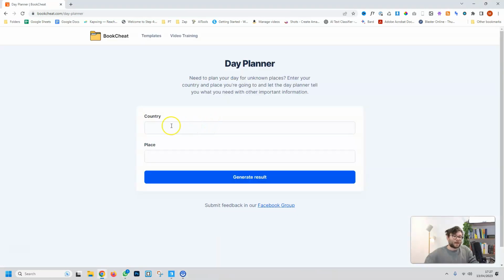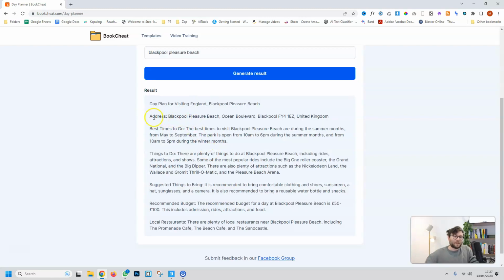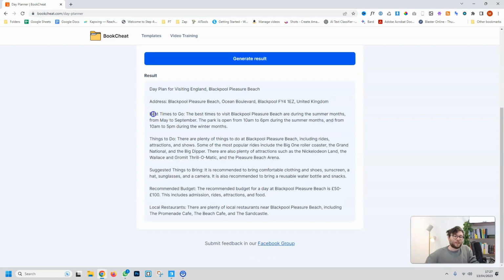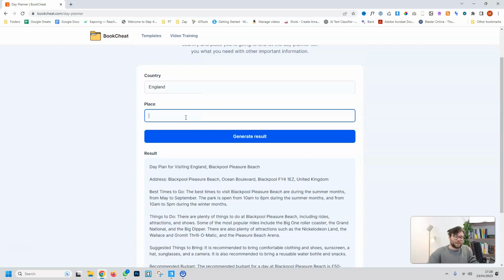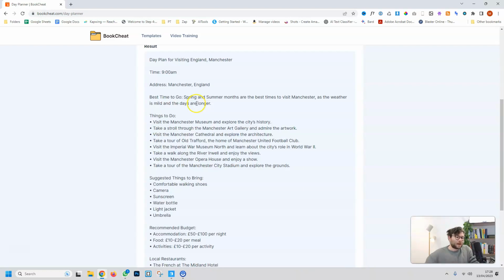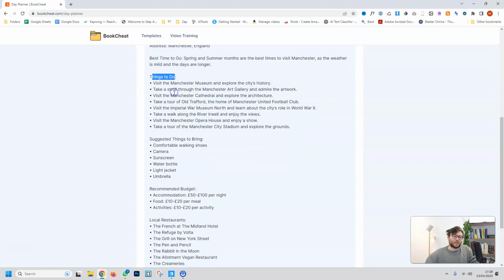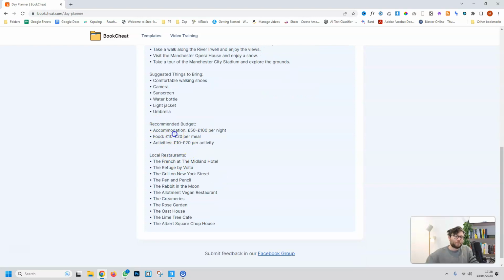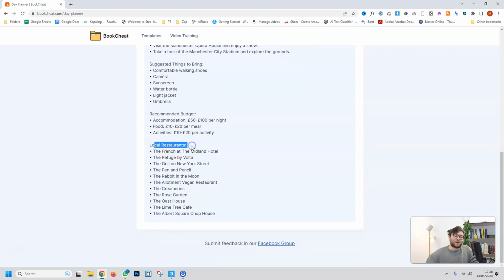Plan Your Trip Using AI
Plan your trip using AI - In this video I will show you how to use AI to plan your trip. AI can help you find the best deals on flights, hotels, and activities. I will also show you how to use AI to create a personalized itinerary for your trip.

Which video should I do next?
1. How to Use AI to Find the Best Flight Deals
2. How to Use AI to Find the Best Hotel Deals
3. How to Use AI to Find the Best Activities
4. How to Use AI to Create a Personalized Itinerary
5. How to Use AI to Plan Your Trip